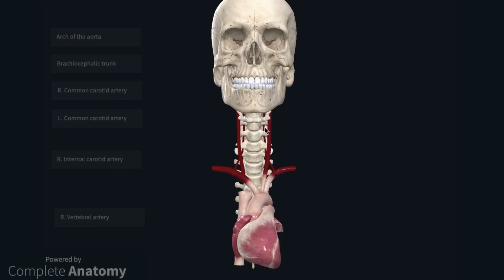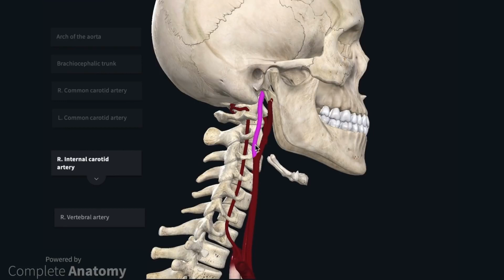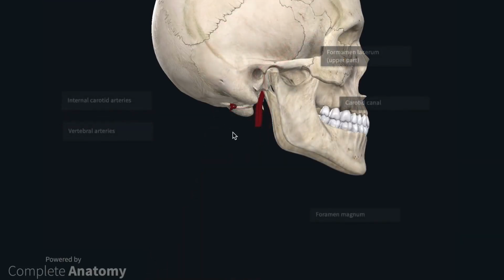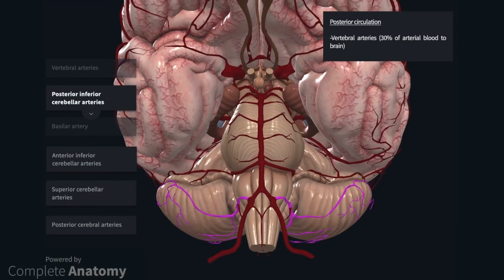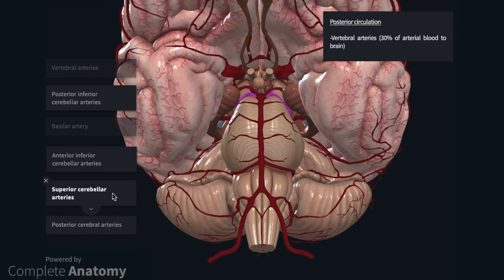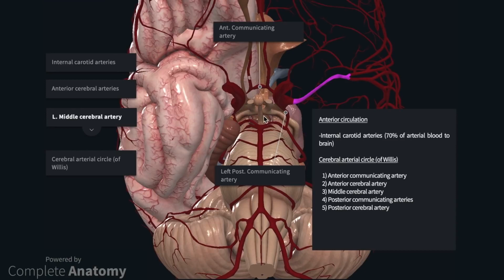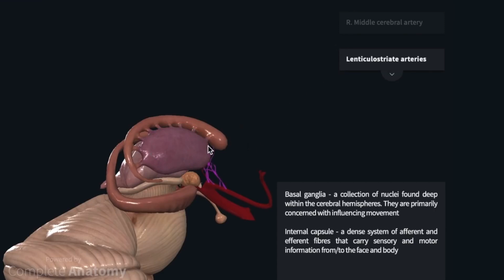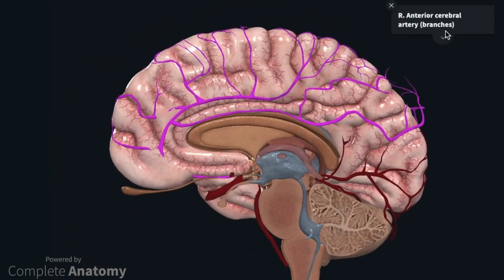Blood Supply to the Brain 3D Anatomy Tutorial